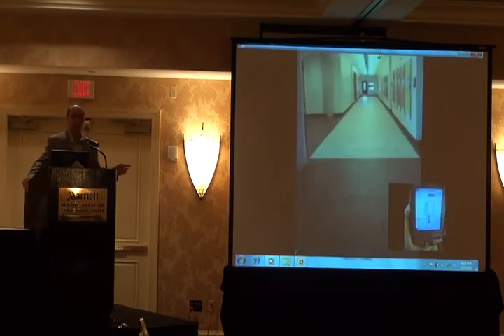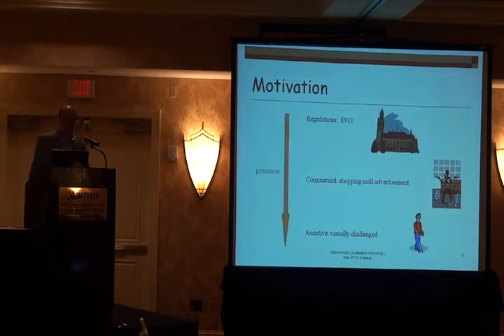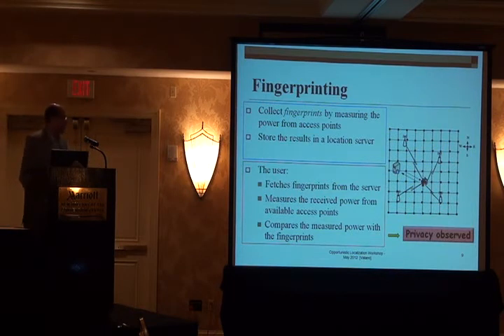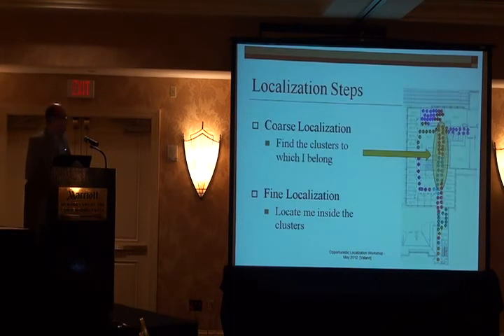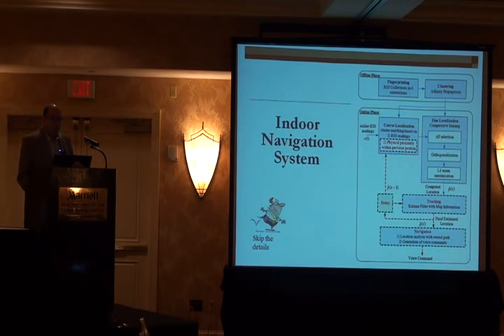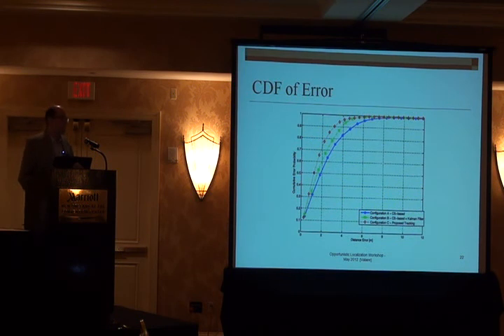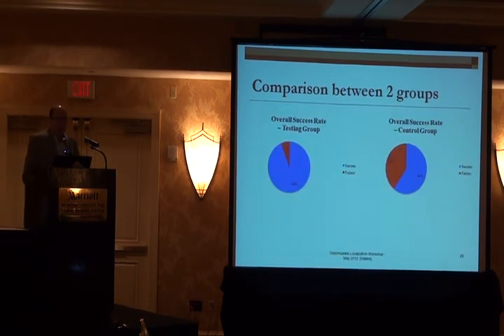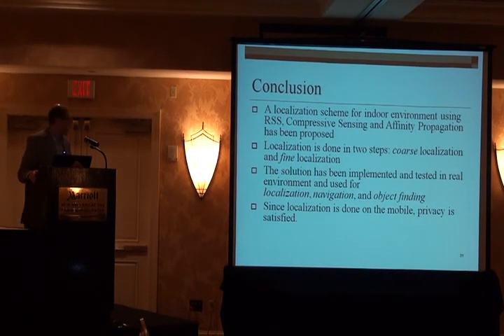Opportunistic RF Localization: Anonymous Localization of Wireless Terminals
3rd Invitational Workshop on
Opportunistic RF Localization for Next Generation Wireless Devices
Shahrokh Valaee,University of Toronto